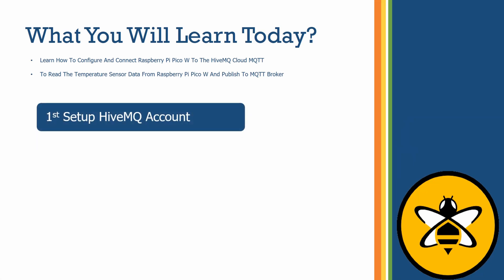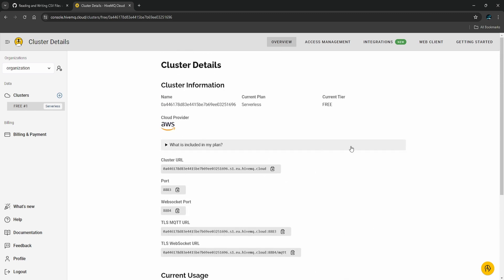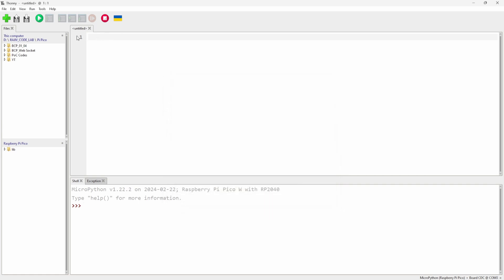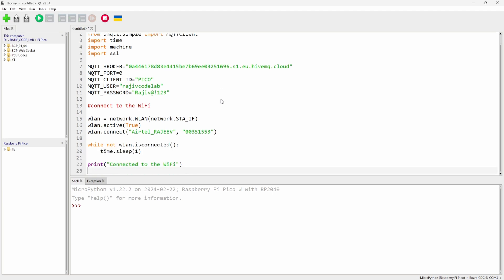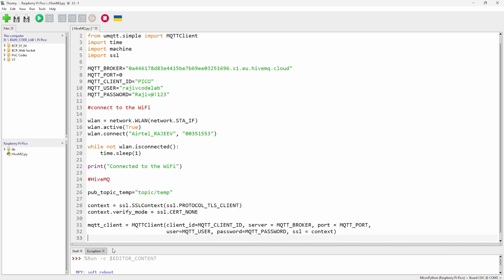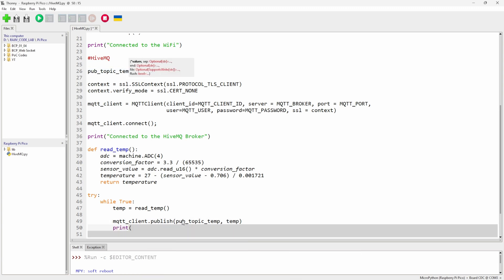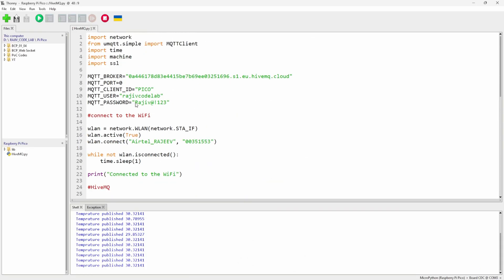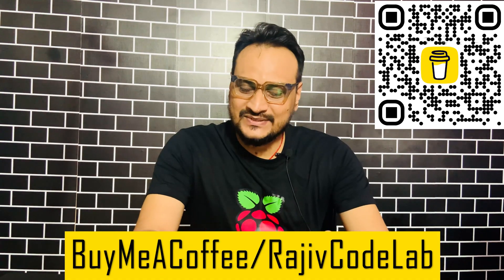Setup HiveMQ MQTT Broker with Raspberry Pi Pico W | Step by Step Guide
In this step by step guide, you will see how to setup Setup HiveMQ MQTT Broker with Raspberry Pi Pico W and Publish the Sensor Data to HiveMQ Broker.

🔌 What You'll Learn:

➢ How to Setup HiveMQ MQTT Broker
➢ How to Integrate HiveMQ Broker to Raspberry Pi Pico W
➢ How to Connect HiveMQ Broker from Raspberry Pi Pico W
➢ How to Read Temperature Sensor Data Pi Pico W
➢ How to Publish to MQTT topics using Raspberry Pi Pico W

If you've found value in my content and would like to support me in creating more, consider buying me a coffee! ☕

💖 Every coffee bought fuels me to bring even more amazing projects and tutorials your way.

📚 Chapters:
0:00 Introduction
01:04 How to Setup HiveMQ Account for Pi Pico W
04:28 MicroPython Code for Connecting HiveMQ to Pi Pico W
10:25 Read and Publish Sensor Data to HiveMQ
14:44 Demo